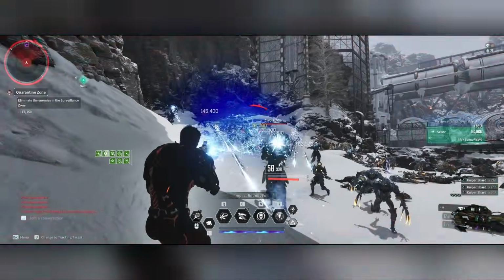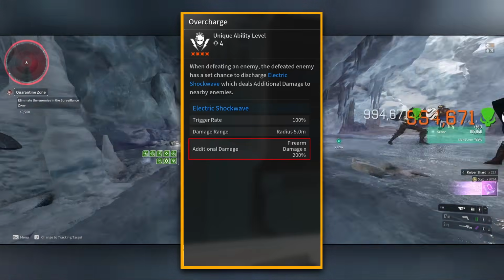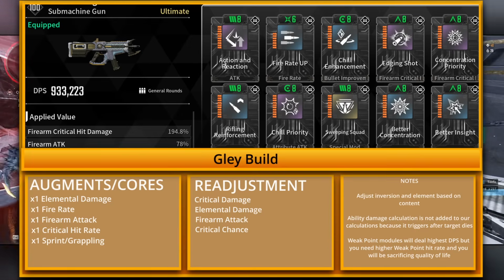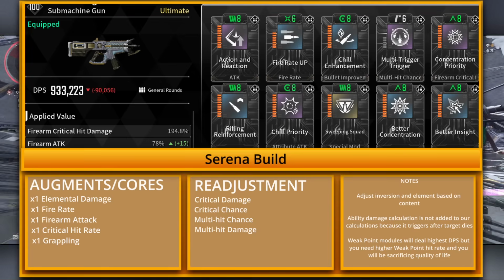(OUTDATED) Thunder Cage Build Guide | Still Reliable! - The First Descendant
Hey there! Today I'm showing you my Thunder Cage build!

This weapon has been with me since start. I relied upon it and actually used it to farm for other ultimate without knowing much about the game yet.

But even now, this weapon can still be relied on.

👉Don't forget to renew your support for your favorite Nexon Creator!
or Your Creator of choice!

👉Intro photos from my discord Photo Mode event
OmegaSaiko_RD
Chiizy
Zafe
0:00 Intro
0:10 Preface
0:43 Why not Multi-hit
0:53 Unique Ability
1:35 General Build/Explanations
2:09 Crit Build/Explanations
2:44 Gley Build/Explanations
2:50 Serena Build/Explanations
3:01 Thoughts
3:22 Outro
3:27 Showcase